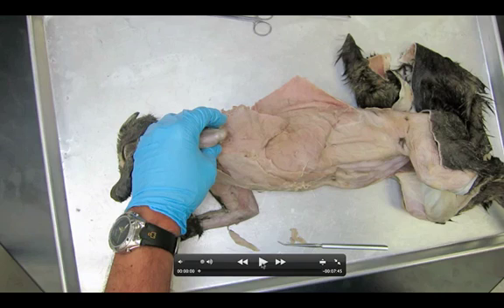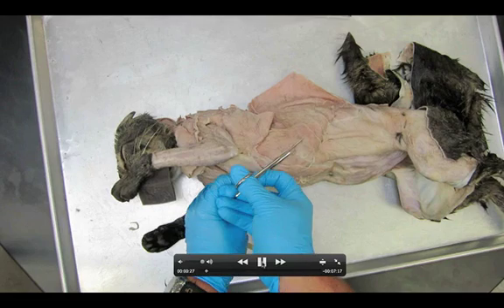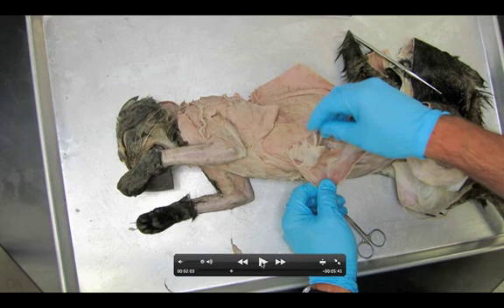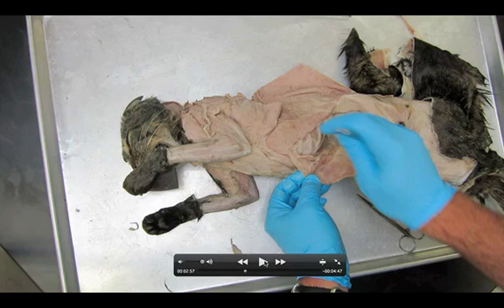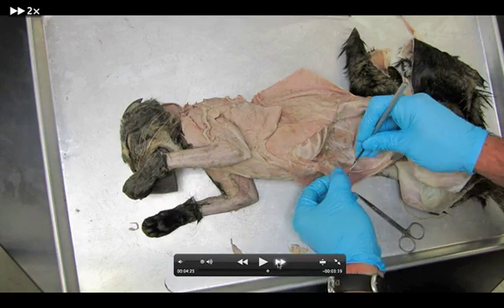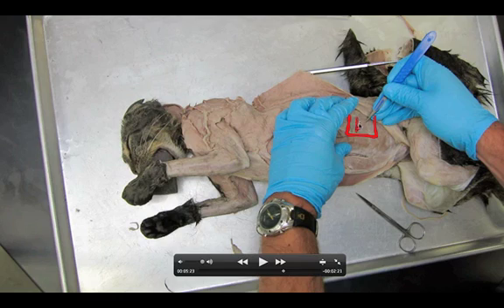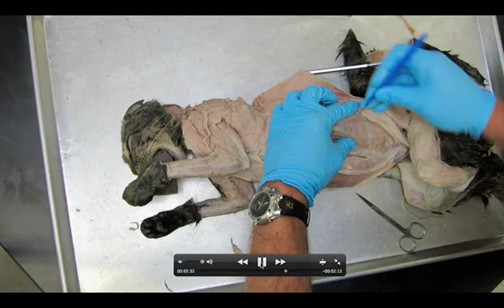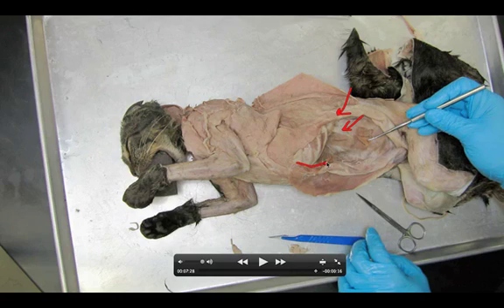Dissection 5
Prelab Video showing the dissection of the abdominal muscles.